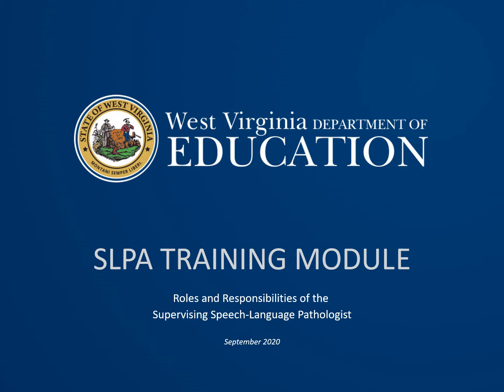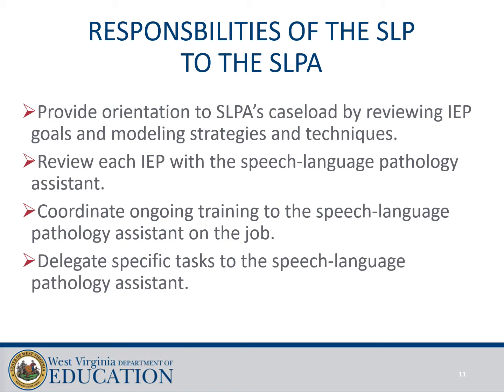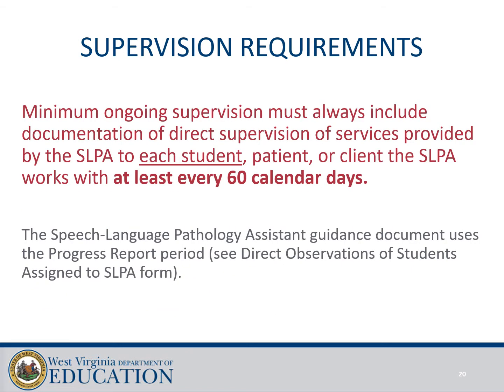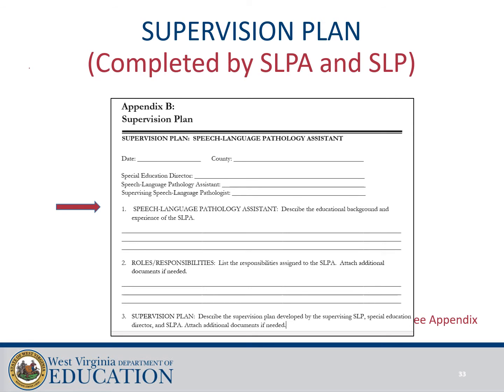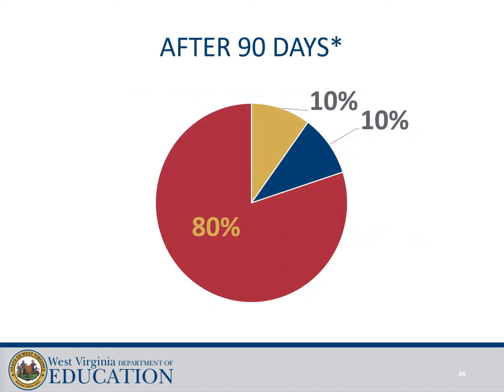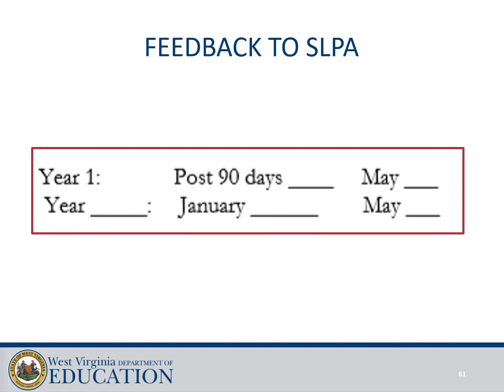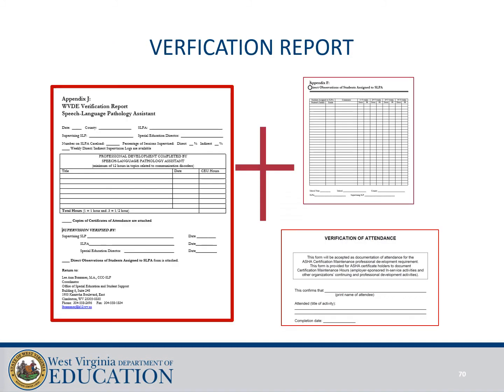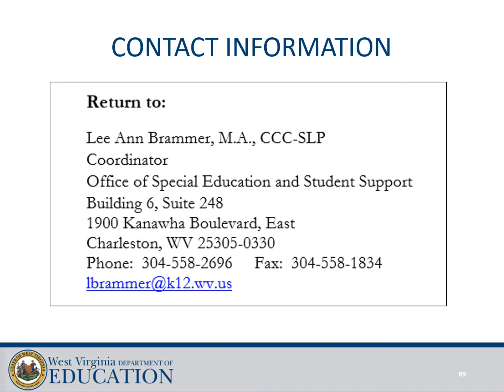ROLE of SLP UPDATED (9.10.2020)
This module is an introduction (or reminder) of the role and purpose of speech-language pathologists (SLP's) and supervising speech-language pathology assistants (SLPA's).